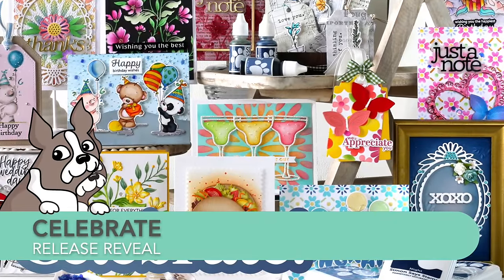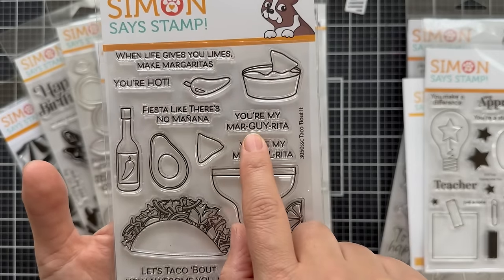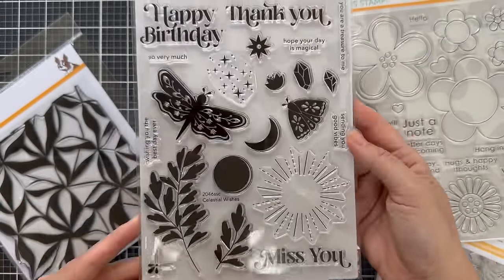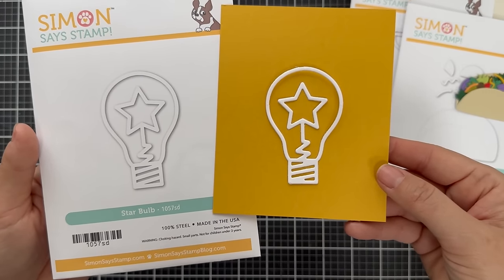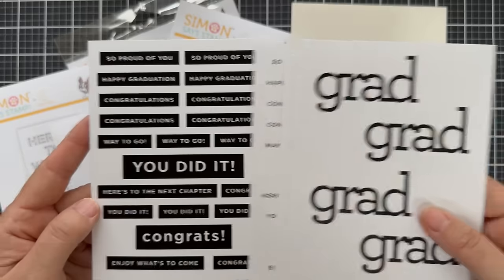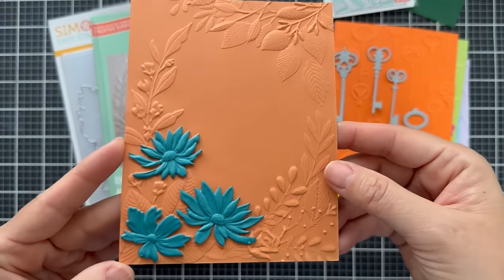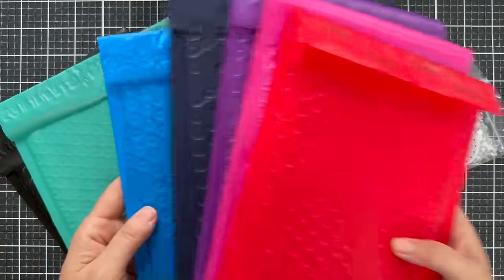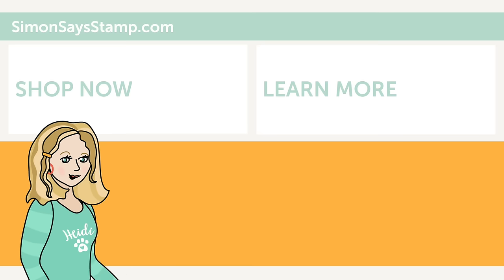EXCITING and Brand NEW! Laura Bassen Showcases the Celebrate 2024 Collection by Simon Says Stamp!